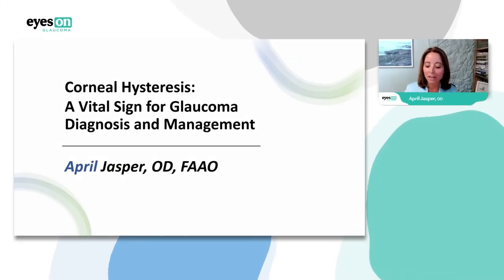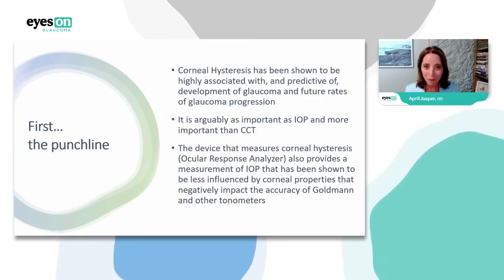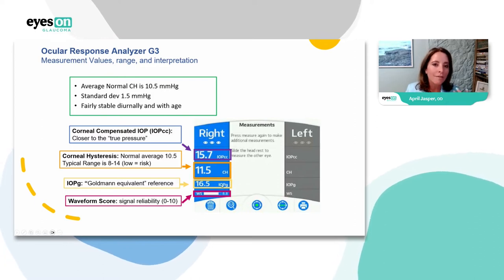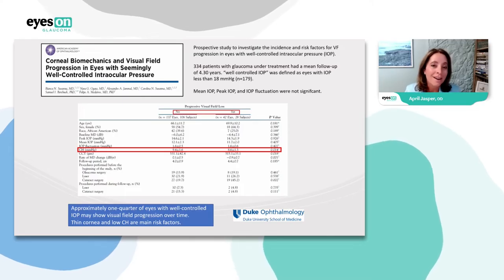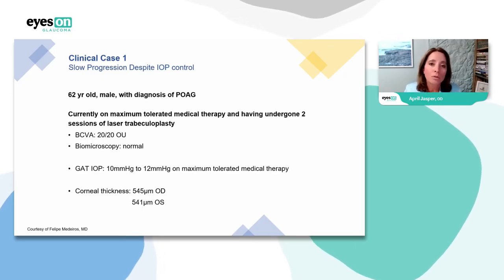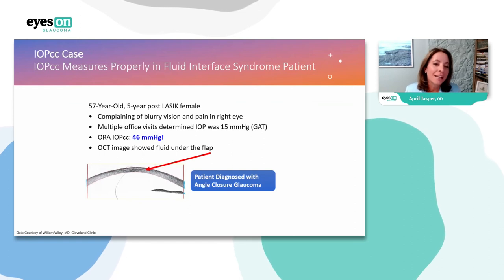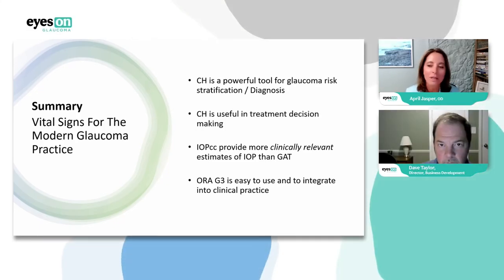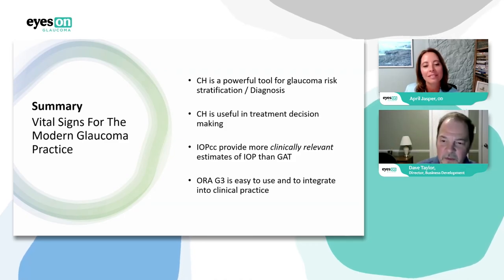Eyes on Glaucoma 2023 - Corneal Hysteresis and IOPcc: Vital Signs for Glaucoma w/ April Jasper, OD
April Japser, OD, presents an overview of the evidence showing how the Corneal Hysteresis and IOPcc measurements provided by Ocular Response Analyzer® are superior indicators of glaucoma risk. Learn how nearly 20 years of published evidence have demonstrated that Corneal Hysteresis is an independent risk factor for glaucoma progression and IOPcc is a more clinically relevant measurement of IOP. Watch why Dr. Jasper considers these parameters vital signs that you should incorporate in your glaucoma diagnosis and management with data, case examples, and clinical pearls.